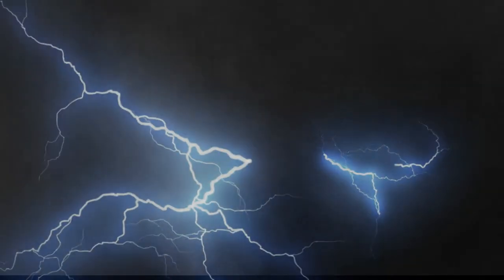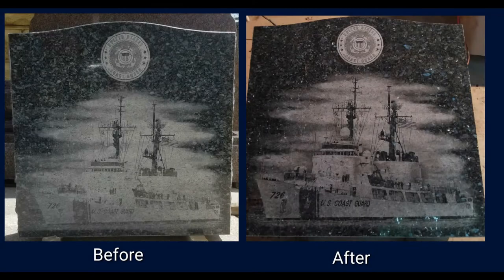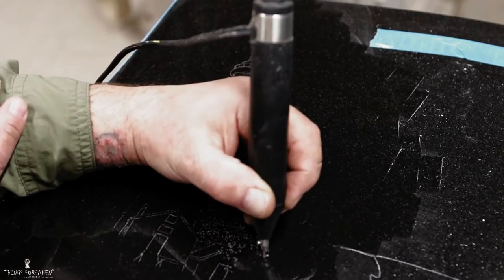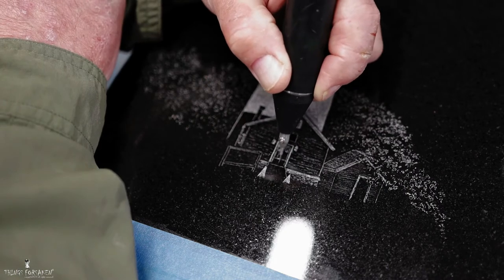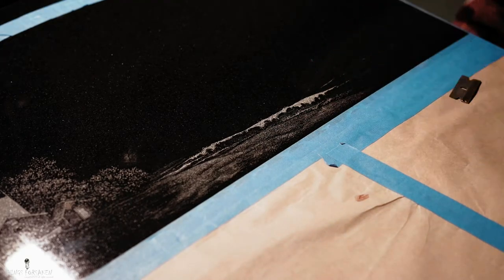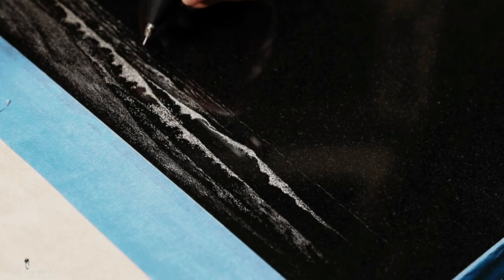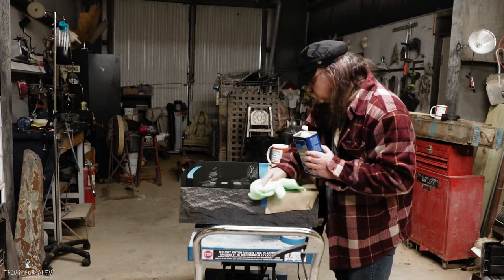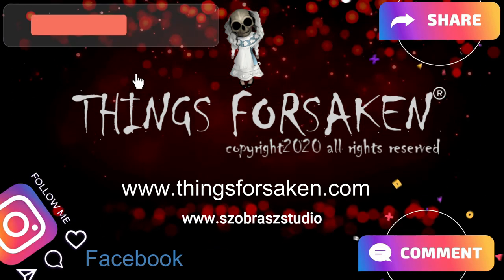Engraving a granite monument ~ The Assateague pointe lighthouse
A look into just one type of daily  commissions in our studio. We recreate a new replacement monument & hand diamond point engraving of the landmark Assateague Pointe Lighthouse on a granite memorial for a client.
Created and produced by Things Forsaken/ Szobrasz Studio
Ferenc Gregor~ artist/cinematographer
Things Forsaken and "Storytime just got real" are registered trademarks of Szobrasz Studio Copyright2021all rights reserved.
National Cryptologic Memorial photo by U.S. D.O.D. with permissions for Szobrasz Studio.